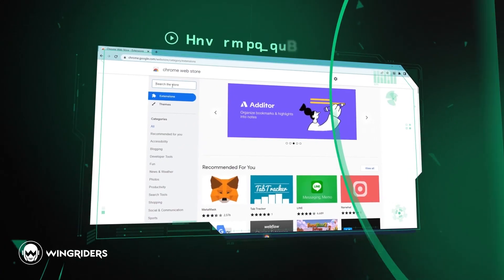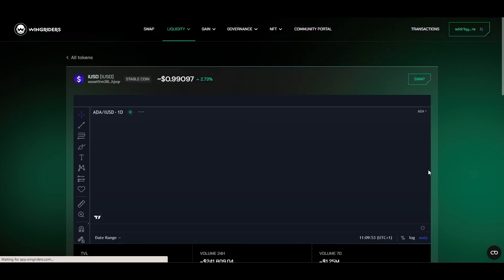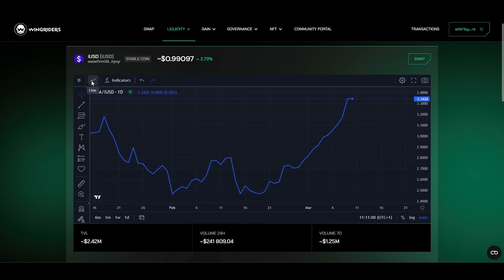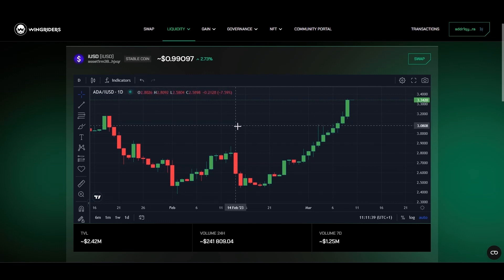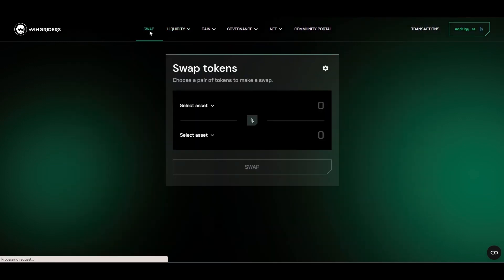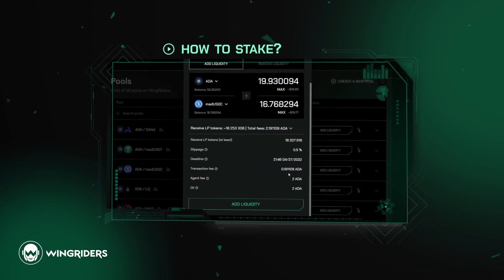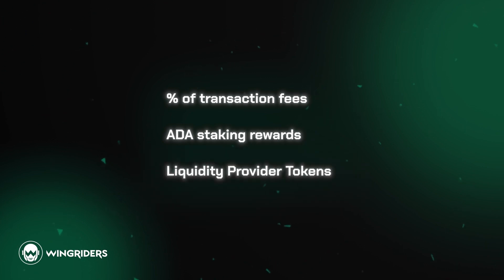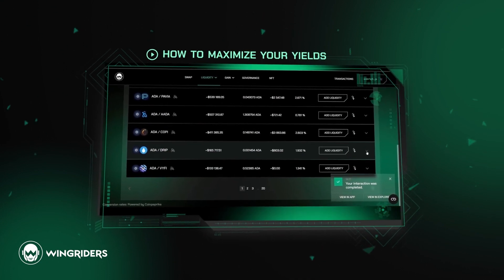Crypto trading charts guide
00:00 Intro
When trading crypto assets, there are charts helping develop the right trading strategy (token value, total value locked, and trading volume graph).

00:28 Trading charts
On WingRiders DEX go to Liquidity, and Pools. Click either on the pool name or on the chart icon and you’ll see the daily development of the Total Value Locked in this pool. You can switch to see the volume of the tokens traded within this pool each day, or the development of the token value.

01:03 Features & tools of the chart:
⭐ Axis displaying the time period and price
⭐ Full-screen button
⭐ Settings
⭐ Time frame
⭐ Type of chart
⭐ Indicators.
⭐ Drawing tools

02:57 Swapping ADA

03:19 Providing liquidity

03:48 Stake pool voting

04:09 Yield farming